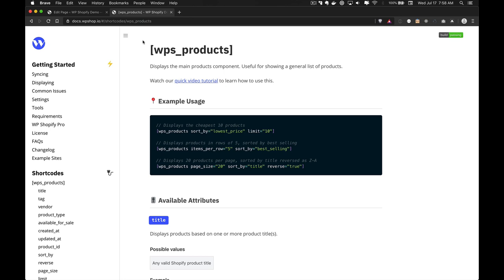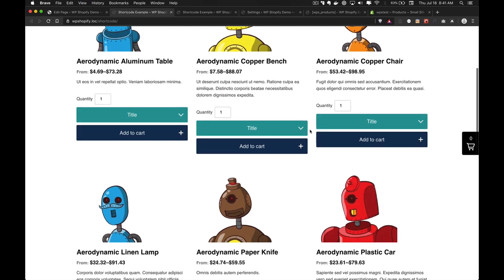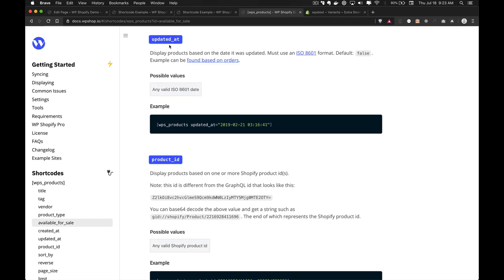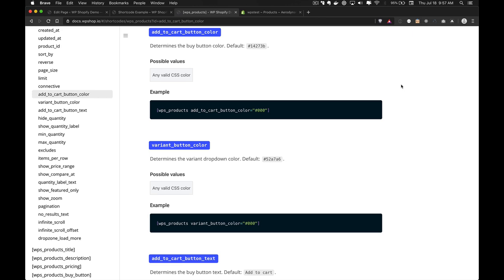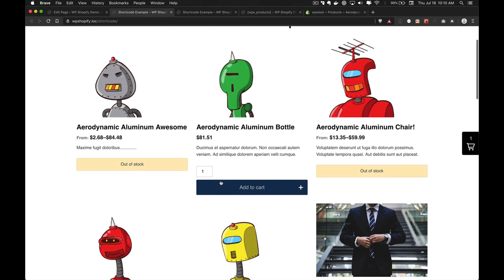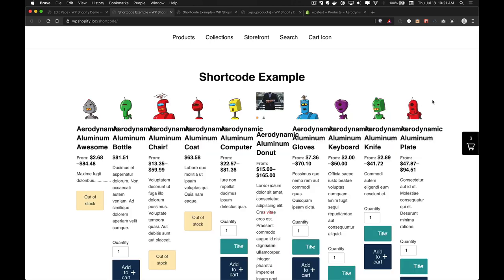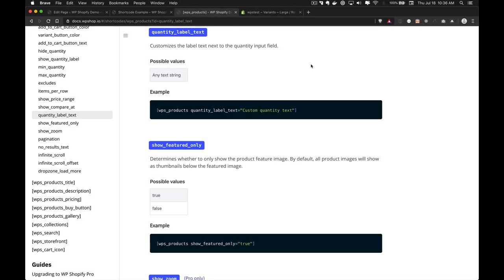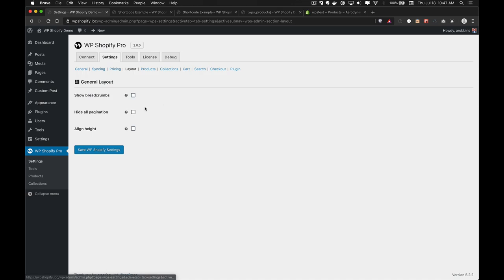Shortcode - Products - WP Shopify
In this video, we'll walk through how to use the main WP Shopify products shortcode. We'll also go into detail about each shortcode attribute and how they work.

Time stamps
How to use: 0:18
title: 1:34
tag: 2:36
vendor: 3:40
product_type: 4:23
available_for_sale: 4:53
created_at: 6:33
updated_at: 6:51
product_id: 7:06
sort_by: 8:25
reverse: 9:46
connective: 11:03
page_size: 13:08
limit: 14:26
add_to_cart_button_color: 15:42
variant_button_color: 16:35
add_to_cart_button_text: 17:05
hide_quantity: 17:48
show_quantity_label: 18:26
min_quantity: 18:56
max_quantity: 19:43
excludes: 20:13
items_per_row: 23:04
show_price_range: 23:51
show_compare_at: 25:55
quantity_label_text: 29:00
show_featured_only: 30:00
show_zoom: 31:05
pagination: 32:07
infinite_scroll: 33:12
infinite_scroll_offset: 34:16
dropzone_load_more: 35:25

Still need a Shopify store?
We'll be credited when you sign up which helps us continue working on WP Shopify. Thanks!